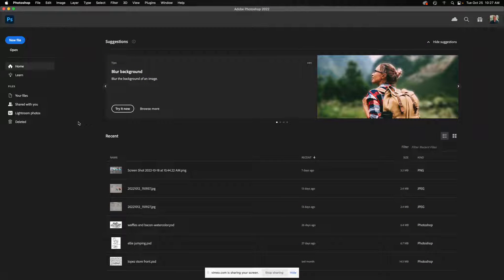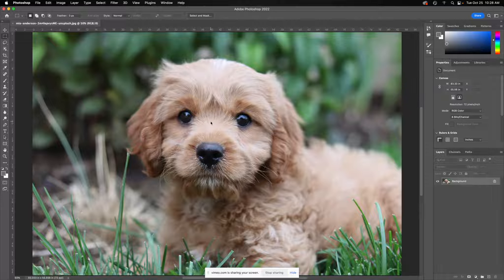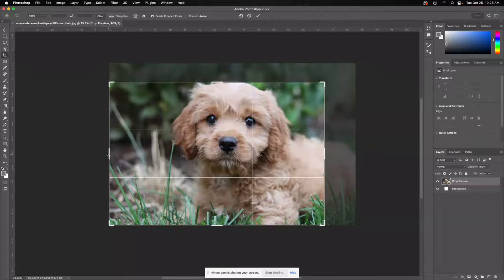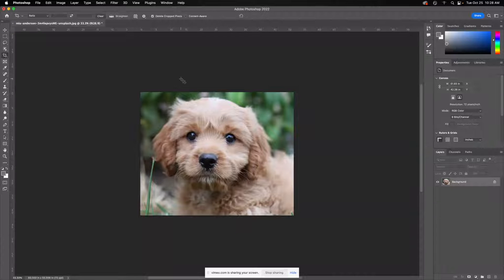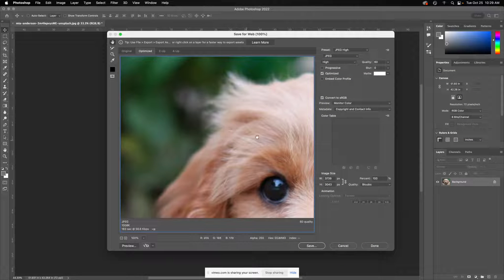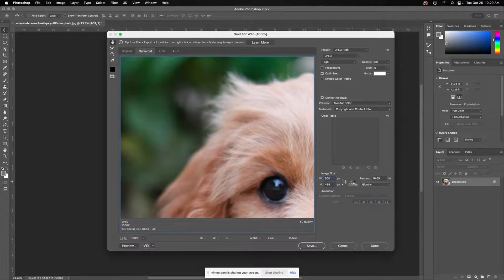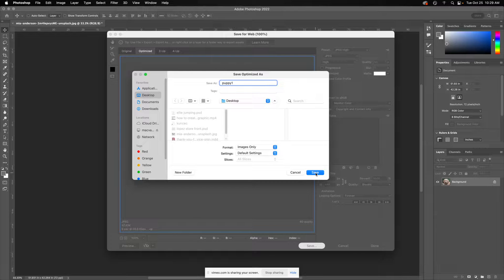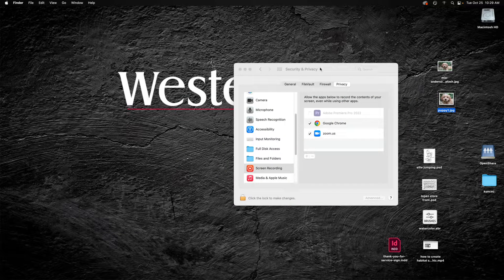Optimize a Photo for Web in Photoshop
This short video shows my students how to optimize a photo for the web using Photoshop.